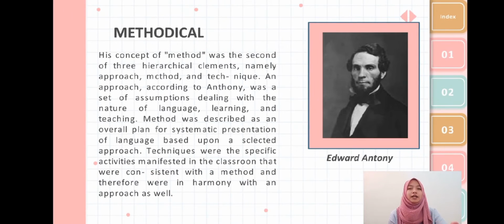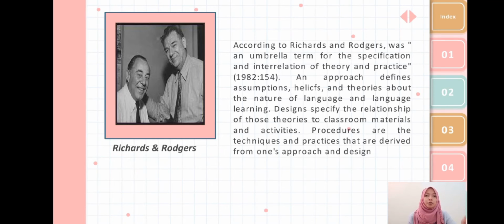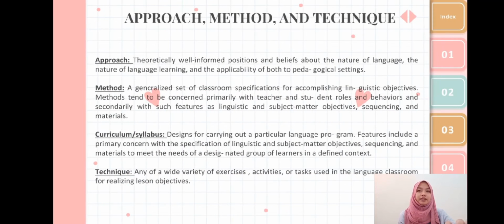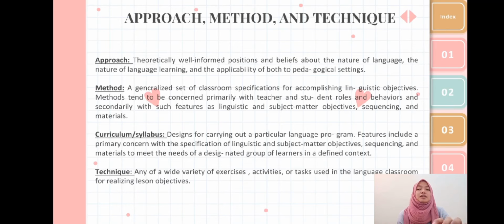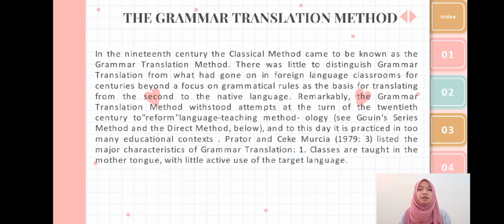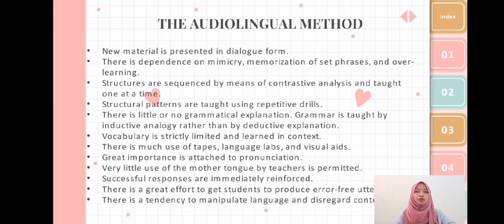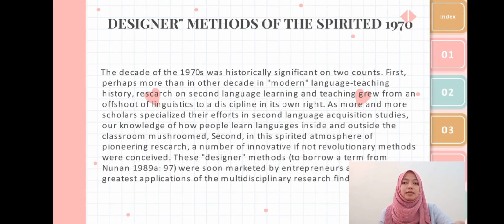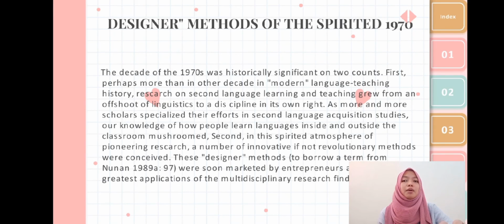Methodical History of Language Teaching - Alya Zalsabila (1952040008)